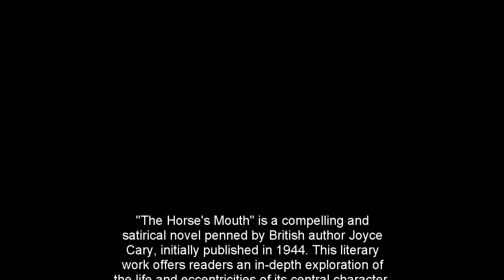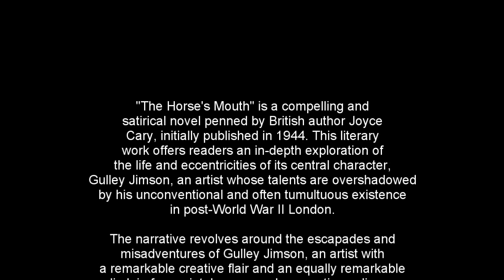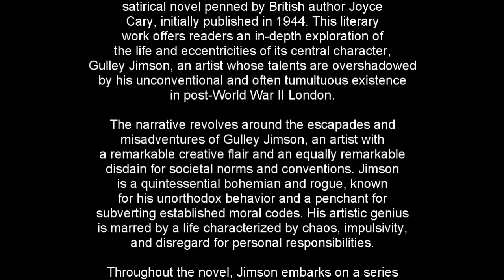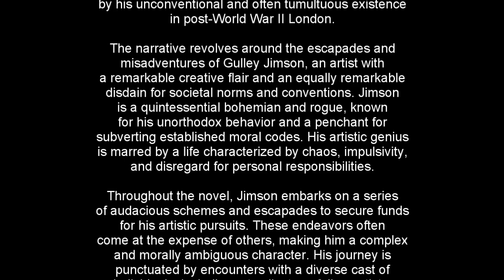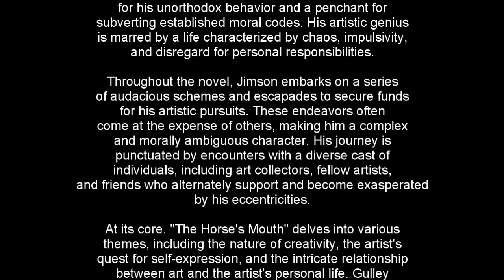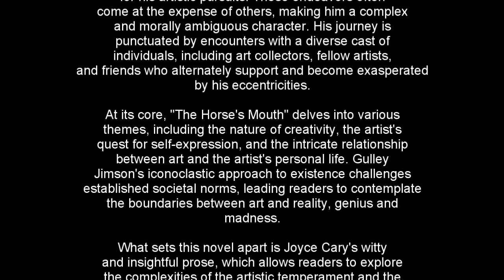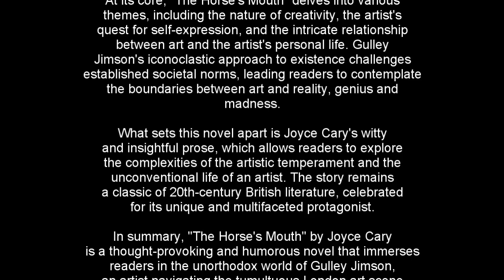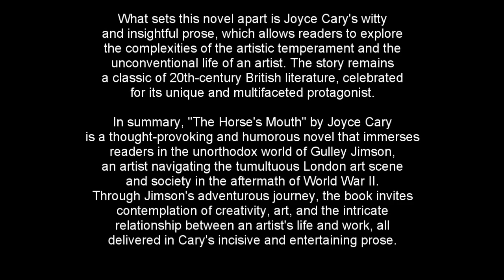The Horse's Mouth: A 3 Minute Summary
Welcome to Snap Summaries, your go-to source for concise book summaries tailored to busy individuals seeking personal growth and productivity hacks. Today, we bring you a quick and engaging 3-minute summary of the classic novel "The Horse's Mouth" by Joyce Cary. If you're looking to explore the artistic and chaotic mind of a brilliant and eccentric painter, this summary is for you!

📘 Book Summary:
"The Horse's Mouth" delves into the life and thoughts of the enigmatic and rebellious artist, Gulley Jimson. Follow his tumultuous journey as he navigates the art world, defying conventions, and pursuing his unique vision. From his encounters with eccentric characters to his relentless pursuit of creative expression, this novel takes you on a rollercoaster ride through the mind of a true artist.

✅ Key Takeaways:
1️⃣ Embrace the power of artistic expression as a means of self-discovery and rebellion against societal norms.
2️⃣ Dive into the chaotic yet brilliant mind of an artist who is unapologetically true to himself.
3️⃣ Witness the ups and downs of the creative process and the sacrifices one makes for their art.
4️⃣ Explore the complex and often humorous relationships between artists, patrons, and society.
5️⃣ Gain a deeper understanding of the inner workings of an artist's mind and the unrelenting pursuit of artistic excellence.

Whether you're an art enthusiast, a creative soul, or simply curious about the unconventional life of an artist, "The Horse's Mouth" offers a unique and thought-provoking journey into the world of art and individuality. Don't miss the opportunity to explore the depths of creative genius in the form of Gulley Jimson's eccentric character.